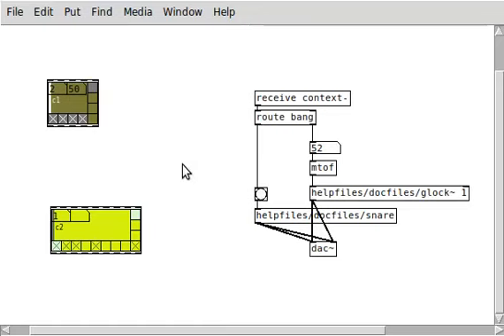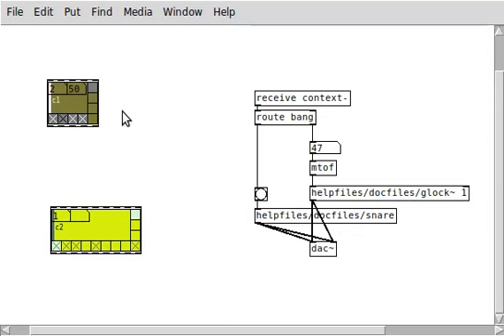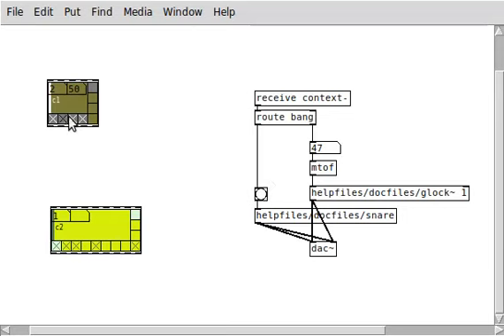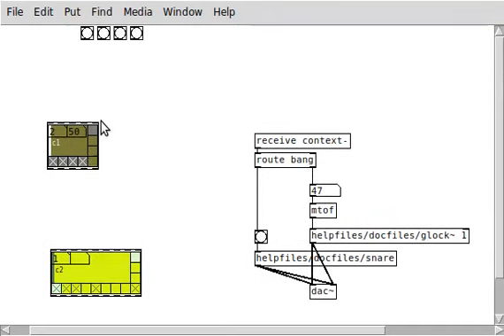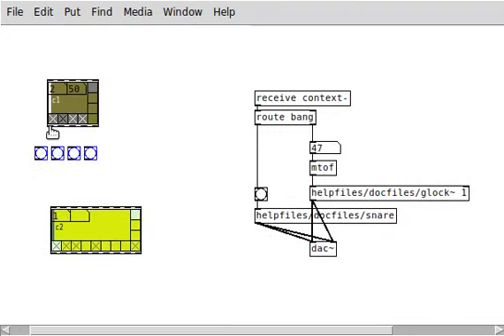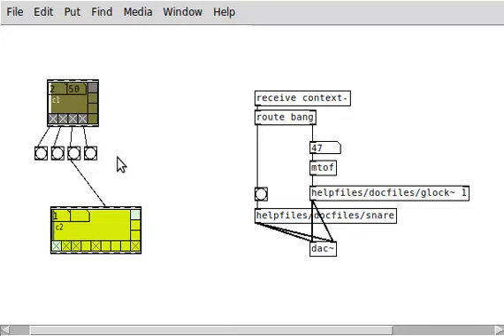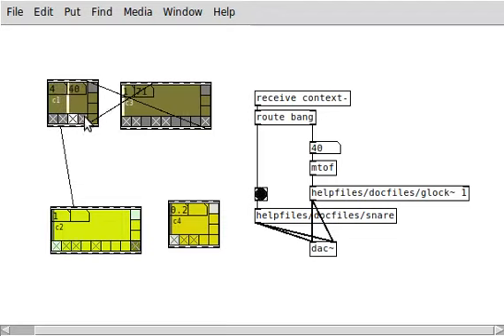context tutorial 03: connecting contexts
This video shows how to connect multiple contexts together to form context networks.

1. Each outlet is time-synched to a toggle along the x-axis. Each inlet is essentially the same.
2. Connecting Contexts together creates networks where one Context will start another.
3. To link Contexts without using PD connections, click on any toggle and scroll up.